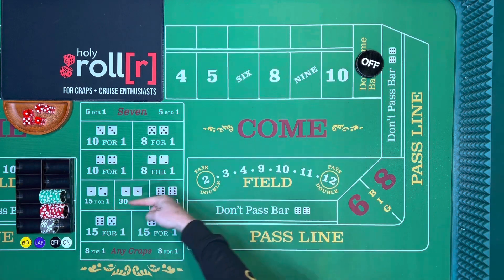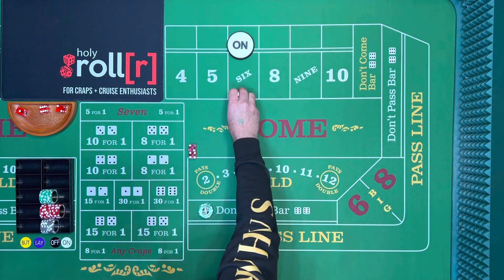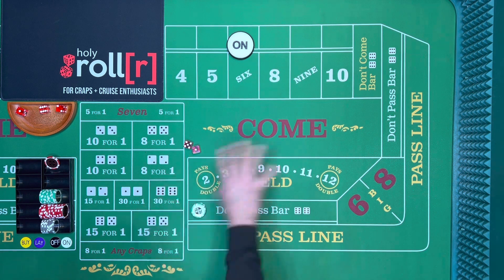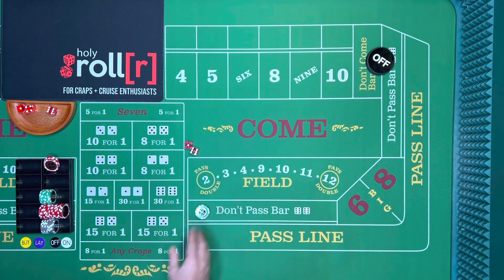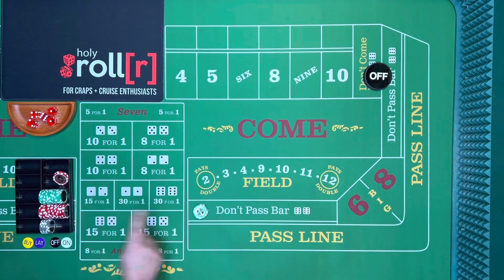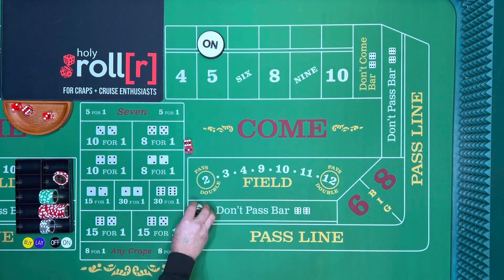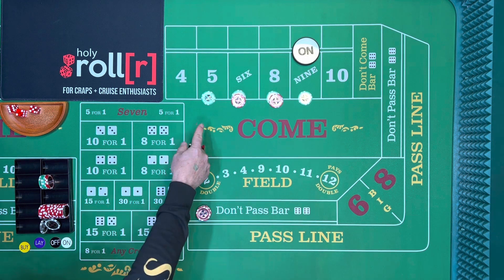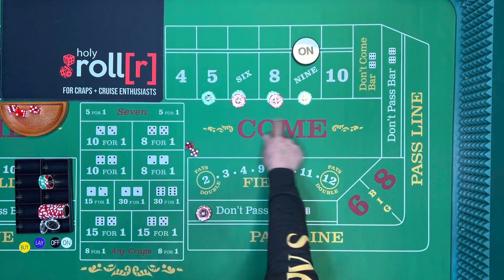Craps Strategy That Only RISKS for ONE ROLL 🎲🎲✅